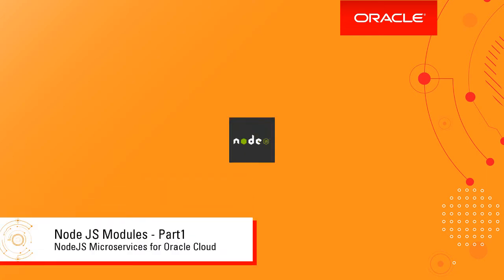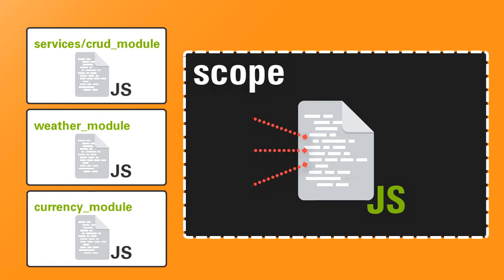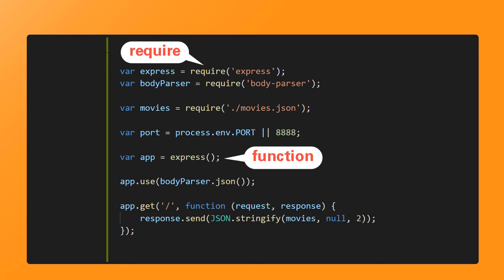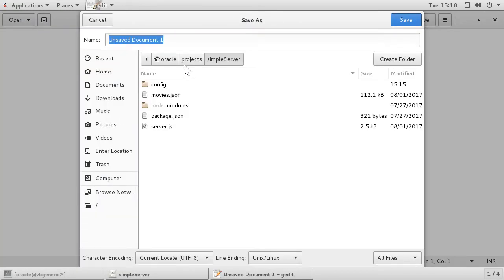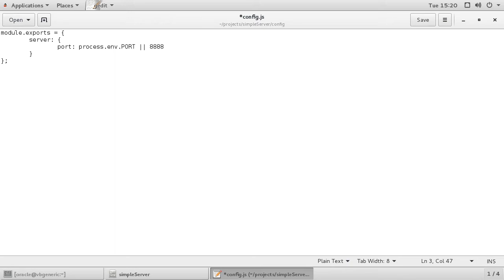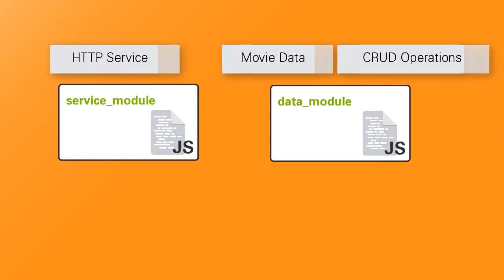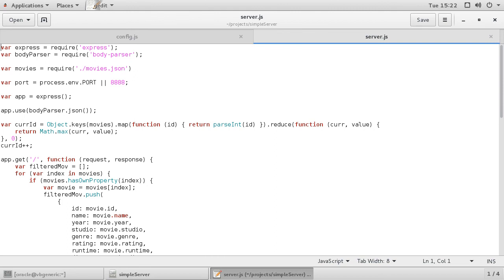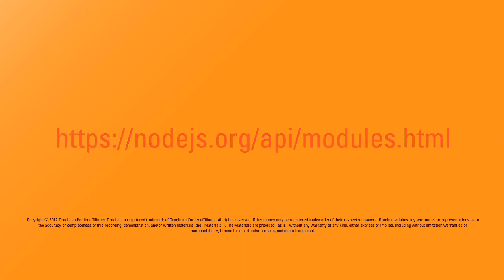Node JS Week 2 - 01 Introduction to Node Modules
In this video, you learn about the Node JS modules, how they work and they are exported.

1080p/720p HD.